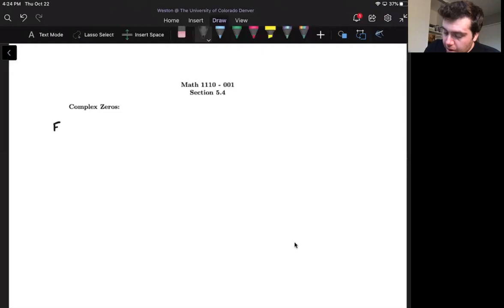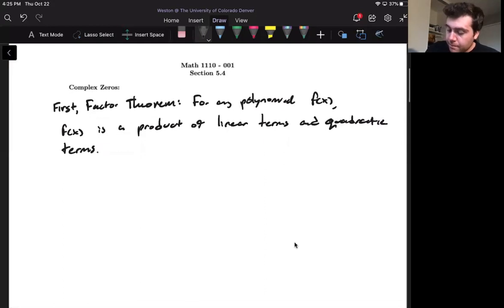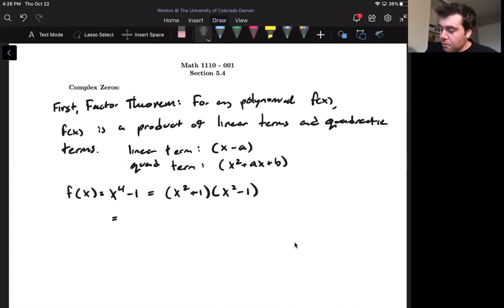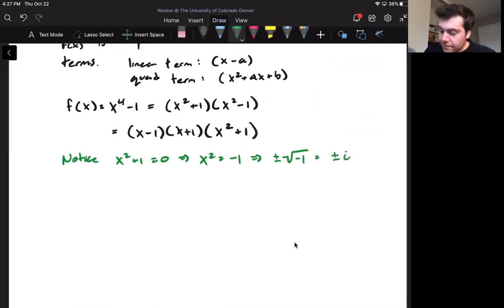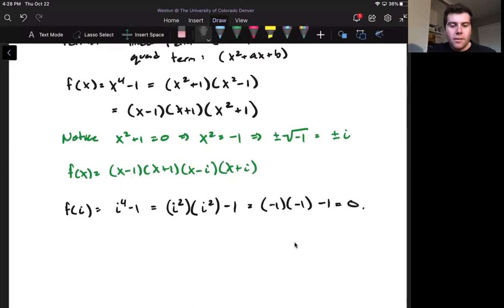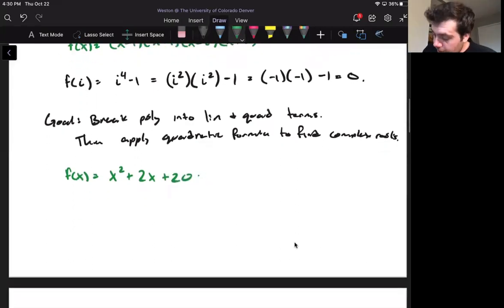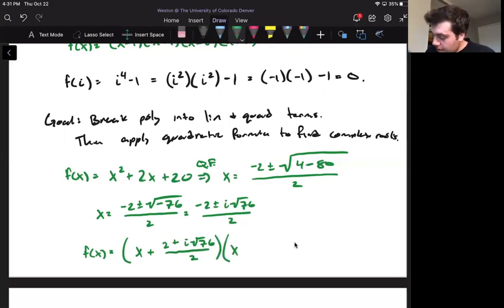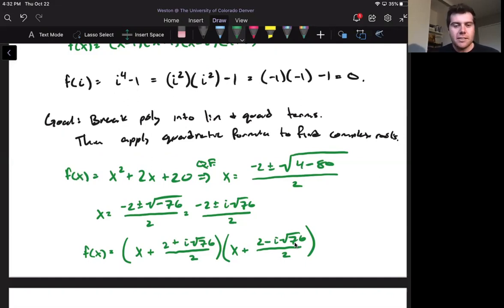Lecture 5.4a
Intro to complex numbers and roots